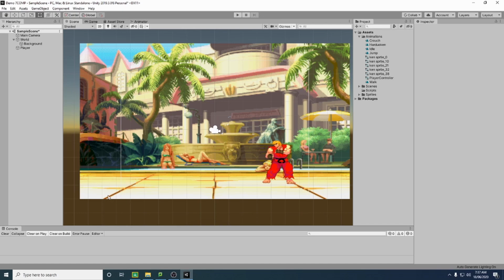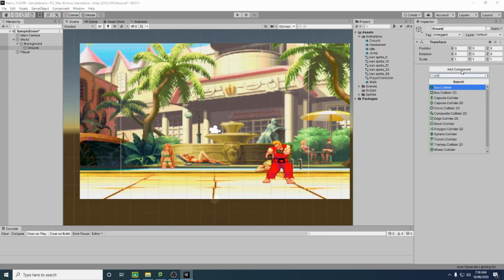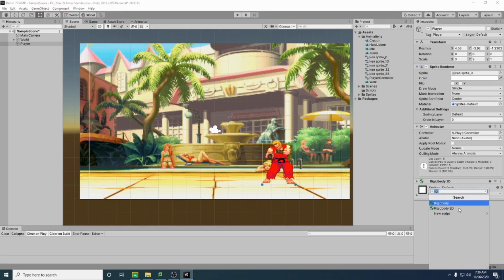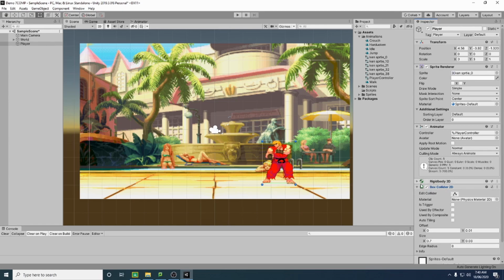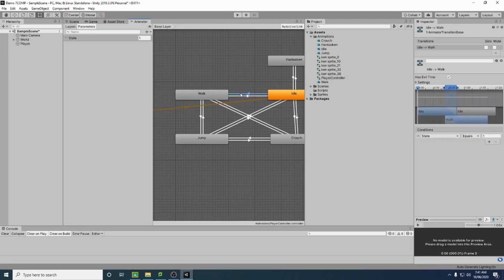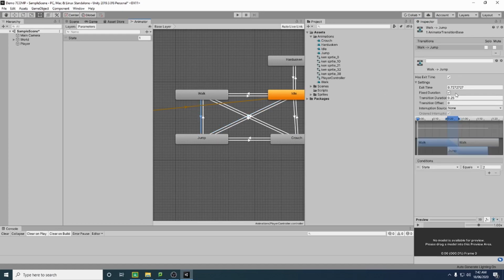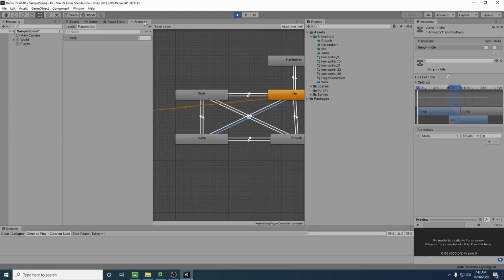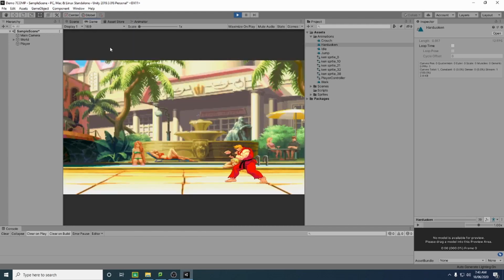Street Fighter tutorial 03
In this video we will go through finalizing our animations and setting up our character with physic along with a ground and colliders so he doesn't fall through the world.